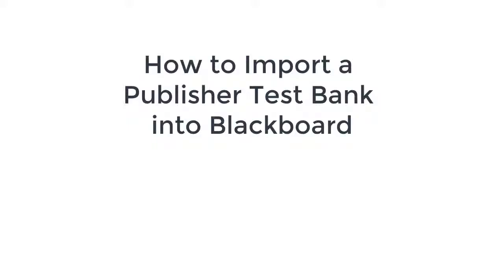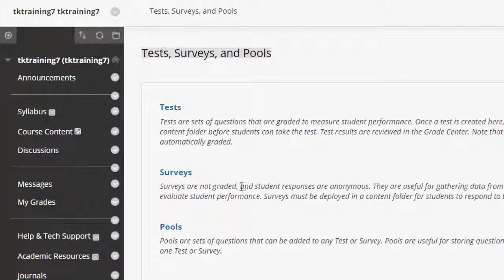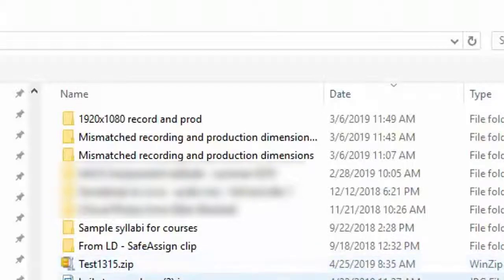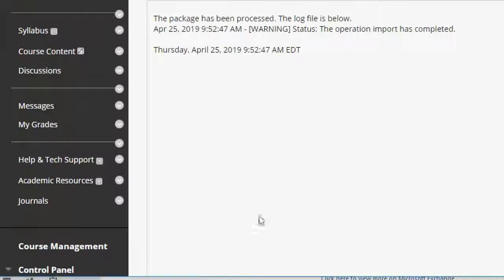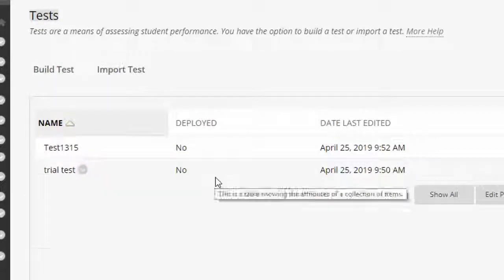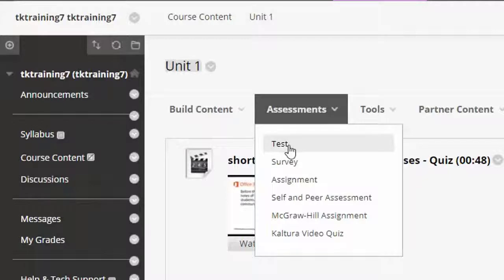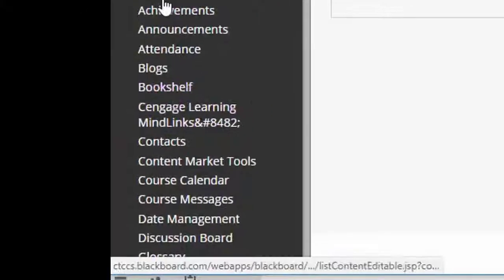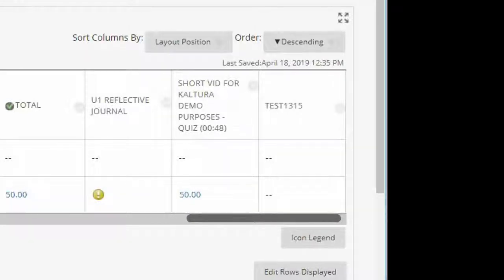Import Test Banks to Blackboard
How to upload a publisher-supplied test bank zip package into your Blackboard Tests, Surveys, and Pools,deploy a test, and check the grade column that is created in Grade Center. Quick Guide